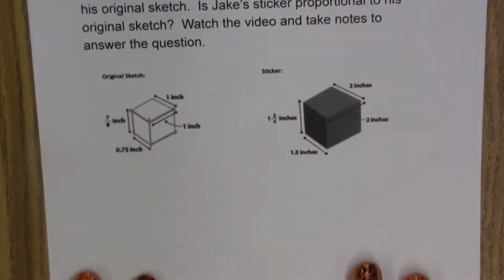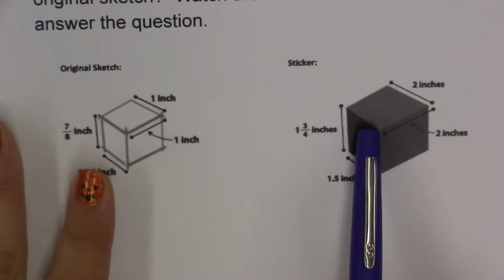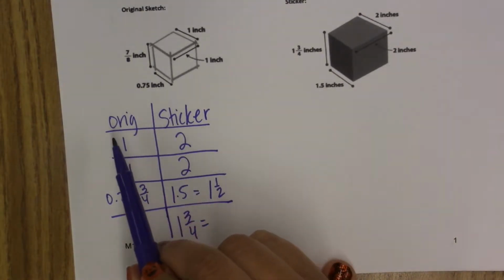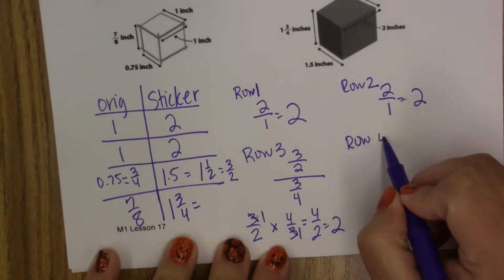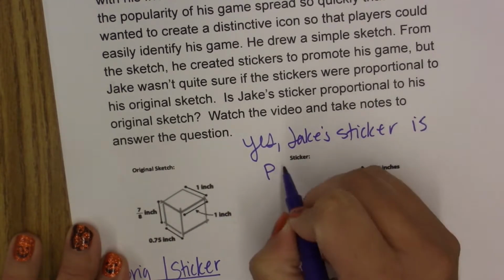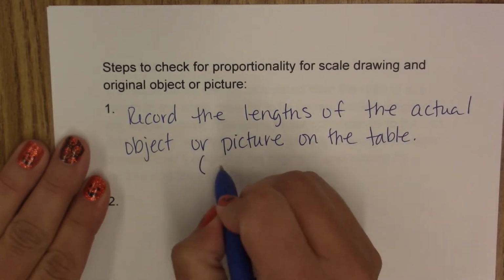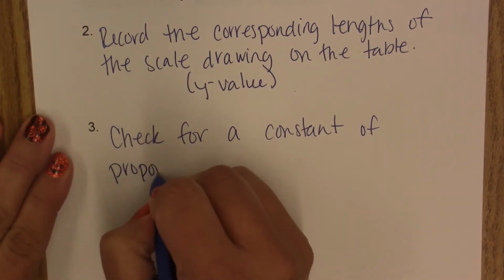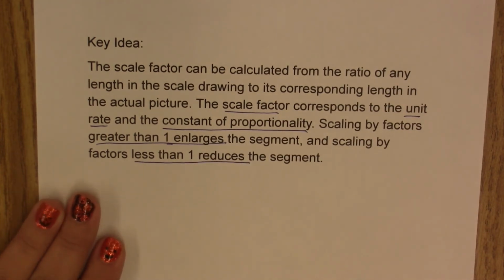Module 1 Lesson 17 Example 1